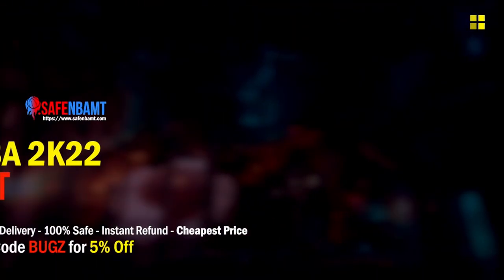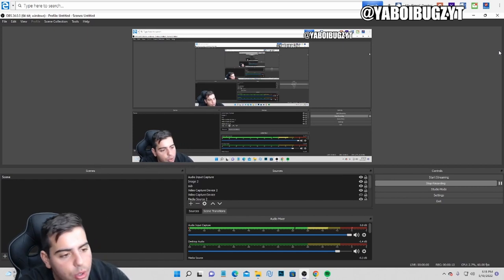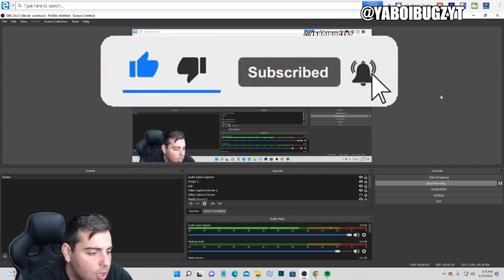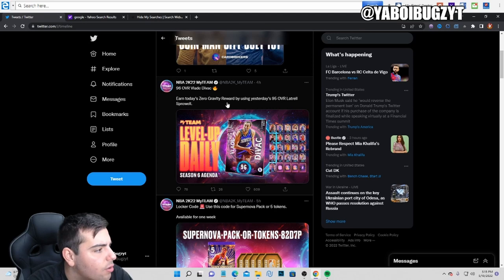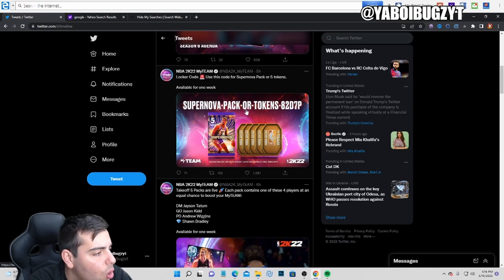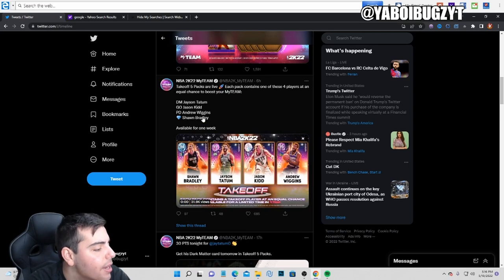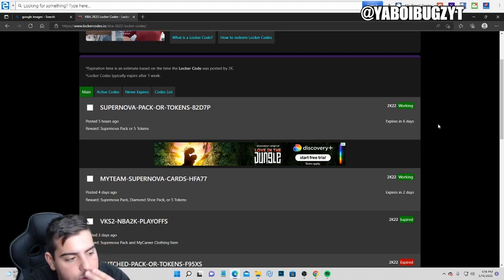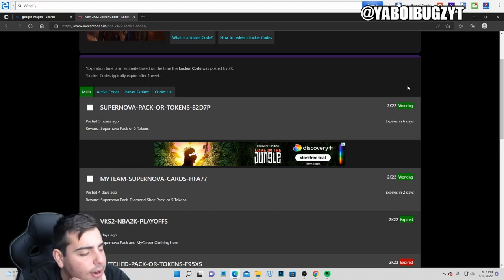2 INSANE NEW ACTIVE LOCKER CODES IN NBA 2K22 MY TEAM!